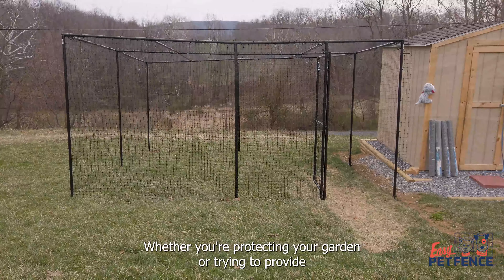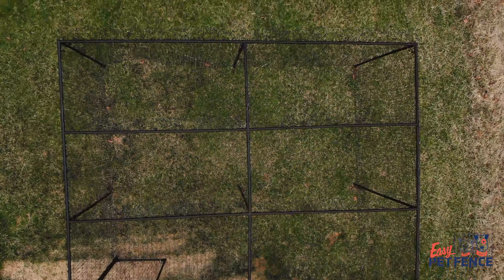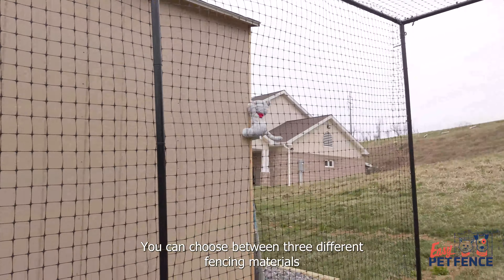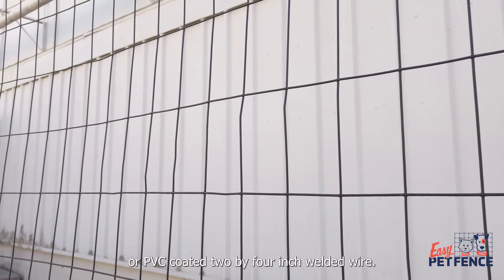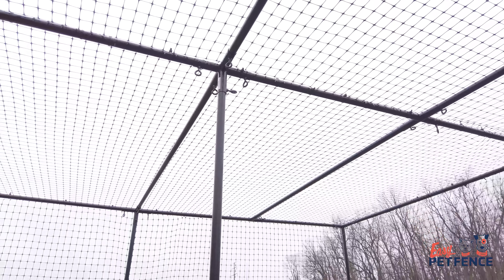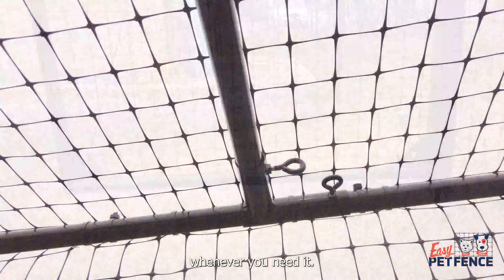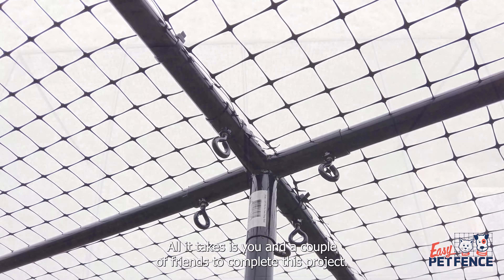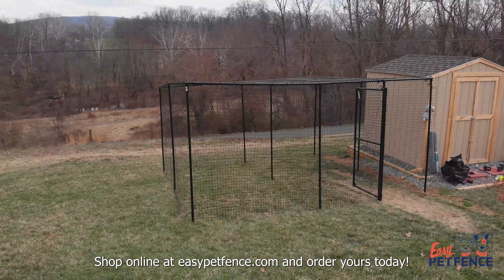Easy Pet Fence Cat and Garden Enclosure 15' x 15' from Trident Enterprises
This video highlights one of our newer products, the garden enclosure. Give your garden 5-sided protection with a welded wire, steel hex, or polypropylene garden enclosure. Protect your garden from deer and other small animals trying to eat your plants and vegetables, or give your cats and other small pets a safe and secure place to play outside. Easy enough to do yourself, (with the help of a couple friends) there is no need to worry about hiring an installer.